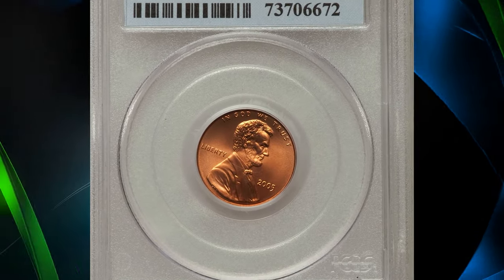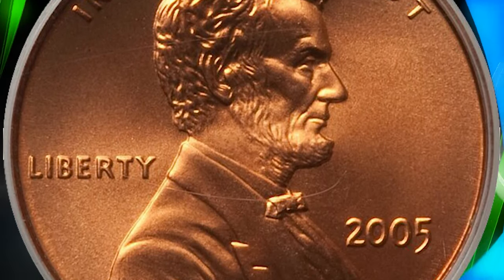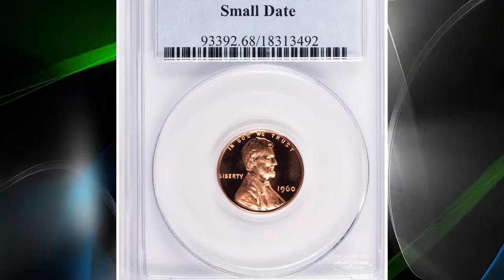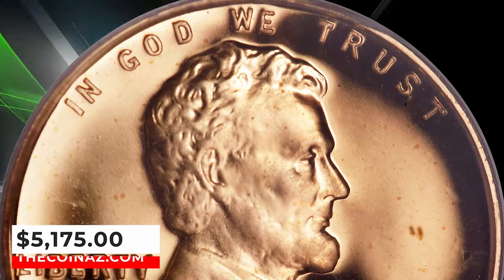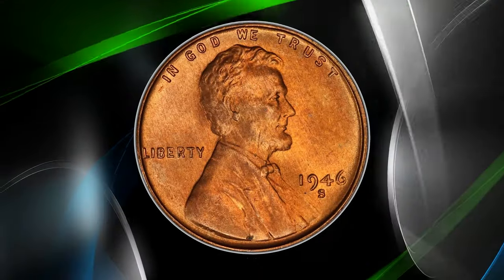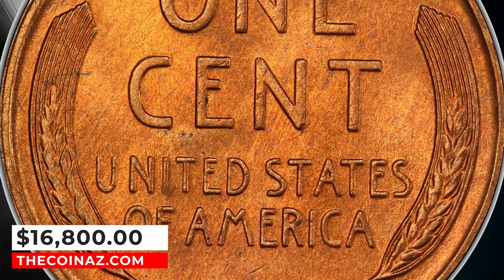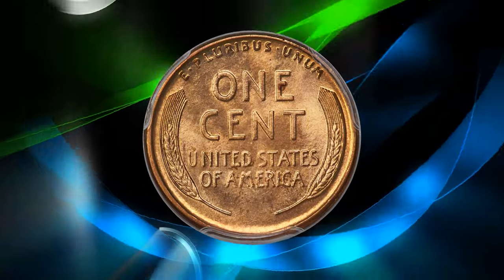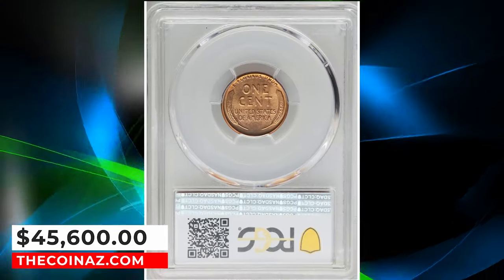4 valuable pennies to look for in circulation!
In this video, experts reveal the 4 rare pennies you should hold on to! Don't miss out on this valuable advice for your penny collection.